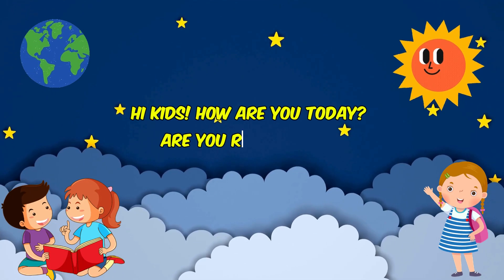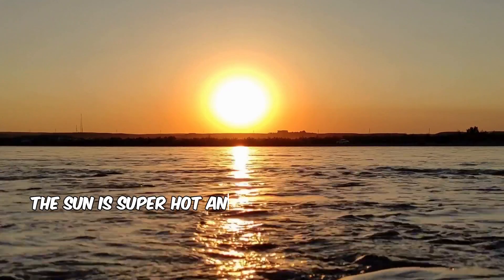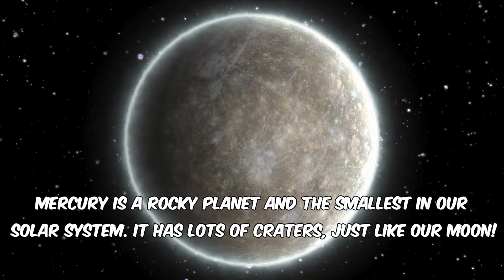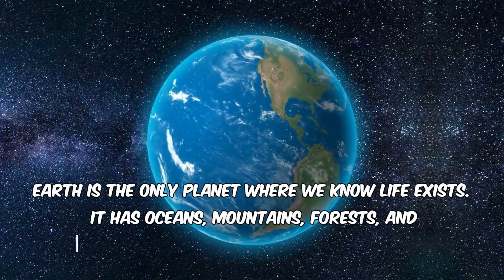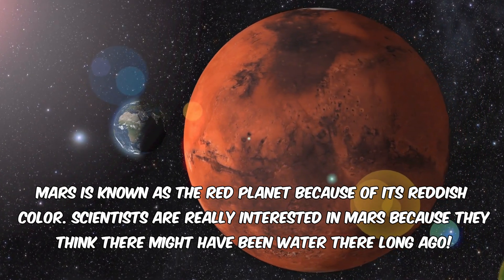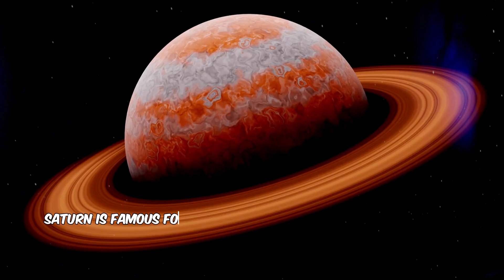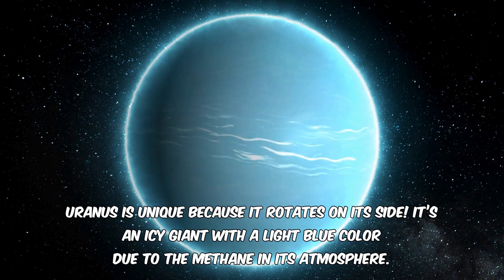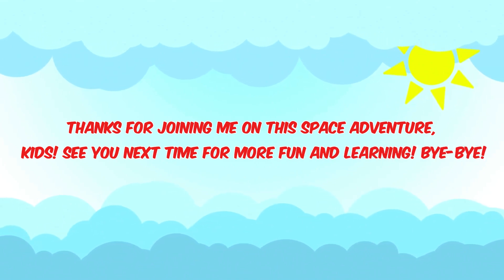Get Ready for the MOST EPIC Solar System Adventure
🌟 Welcome to Kids Discovery Point! 🌟

Blast off on an exciting space adventure with us as we explore the wonders of our solar system! This fun and educational video is perfect for kids who are curious about the planets, stars, and everything in between. With colorful animations, engaging narration, and fascinating facts, your child will be captivated while learning all about space.

In this video, your child will:

Discover the Sun and learn why it’s so important to life on Earth.
Visit all the planets in our solar system, from Mercury to Neptune.
Learn fun facts about each planet, like why Mars is called the Red Planet and what makes Saturn’s rings so special.
Engage with interactive content that makes learning about space both fun and memorable.

Educational: Introduces kids to basic astronomy and the wonders of space.
Entertaining: Keeps children engaged with vibrant visuals and fun facts.
Interactive: Encourages curiosity and a love for learning about the universe.